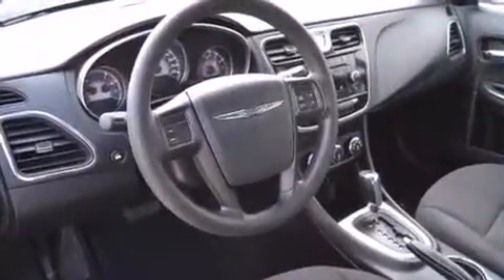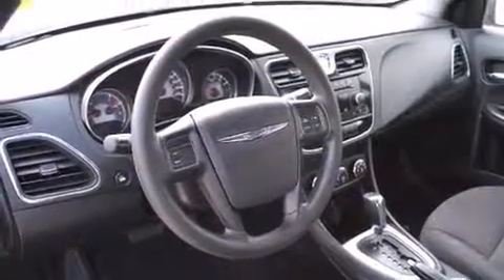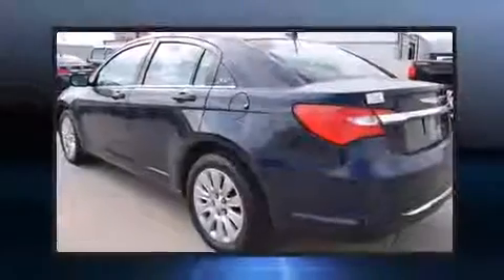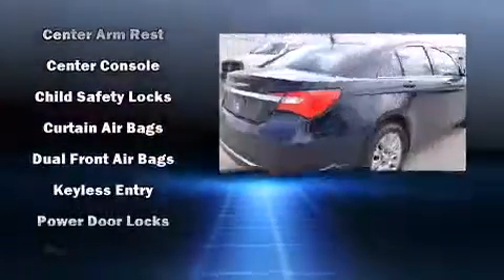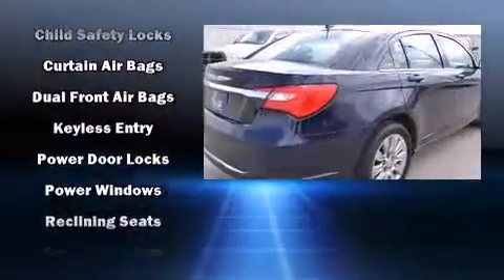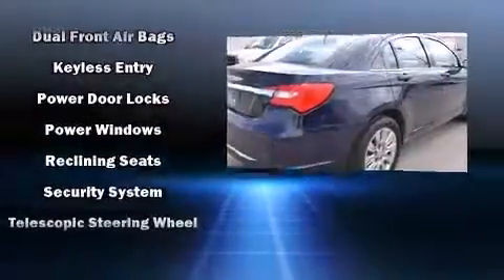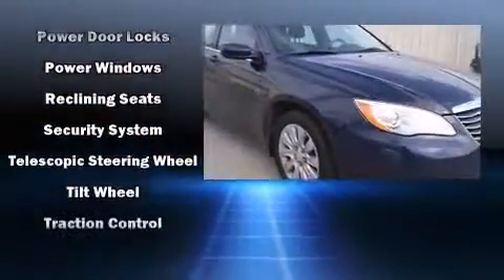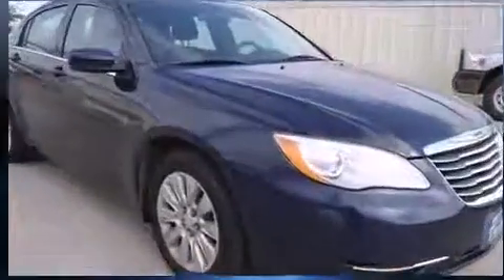2014 Chrysler 200 LX in Lubbock, TX 79424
Fiesta Motors
5621 Frankford,

Introducing the 2014 Chrysler 200. This 4 door, 5 passenger sedan still has fewer than 60,000 miles! It features a front-wheel-drive platform, an automatic transmission, and a 2.4 liter 4 cylinder engine. Chrysler prioritized comfort and style by including: delay-off headlights, a tachometer, speed sensitive wipers, power door mirrors and heated door mirrors, power windows, cruise control, and much more. Audio features include a CD player with MP3 capability, steering wheel mounted audio controls, and 4 speakers, providing excellent sound throughout the cabin. Chrysler ensures the safety and security of its passengers with equipment such as: head curtain airbags, front SIDE impact airbags, traction control, brake assist, anti-whiplash front head restraints, a panic alarm, and 4 wheel disc brakes with ABS. For added security, dynamic Stability Control supplements the drivetrain. You will have a pleasant shopping experience that is fun, informative, and never high pressured. Please don't hesitate to give us a call.